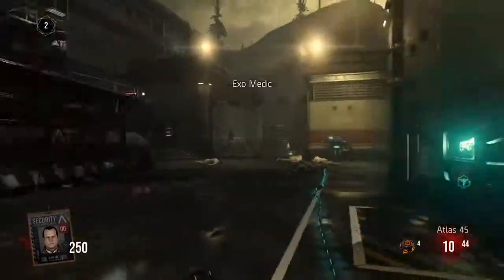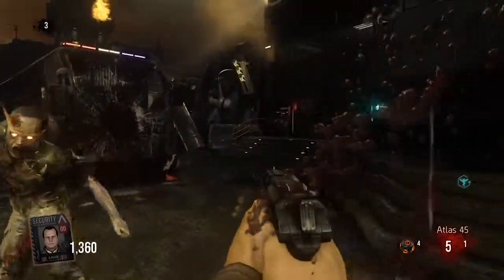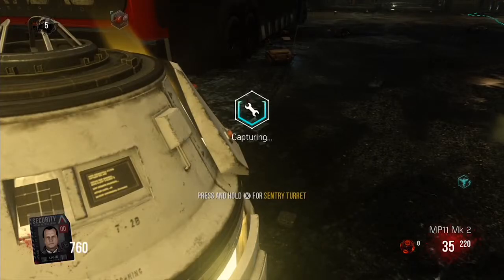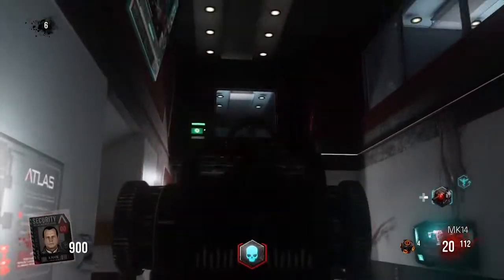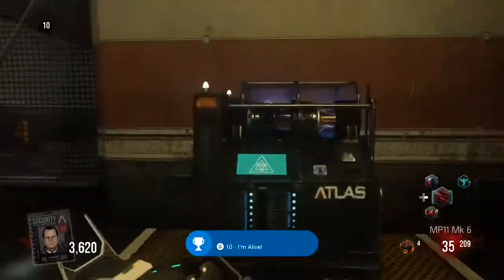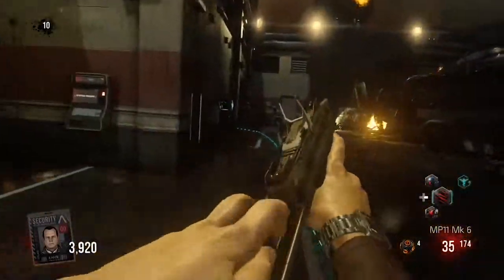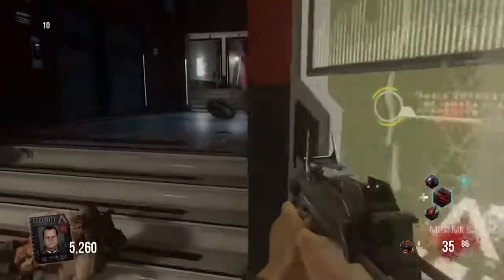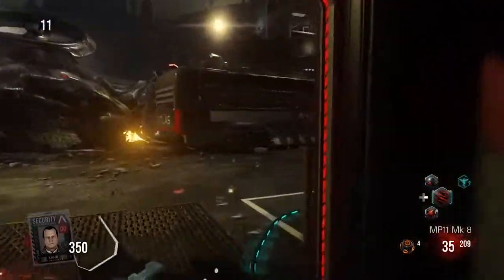Call of Duty Exo Zombies - NEW GAMEPLAY!!! wTemPerZz #2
Thumbs up if you enjoyed the video! It only takes 1.2 seconds!!!